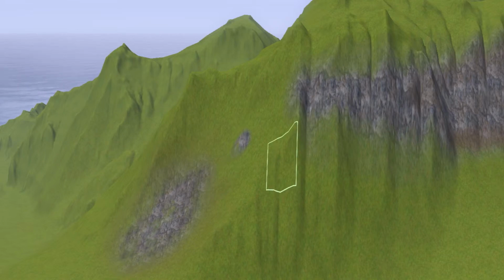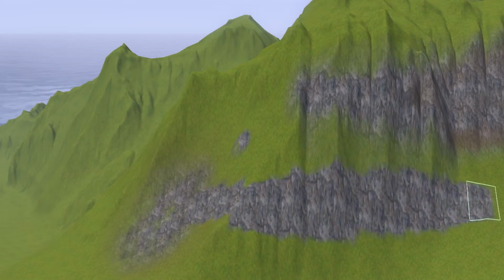Equus Sims CAW tutorial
Okay so here is a quick video to help along with terrain painting in CAW.